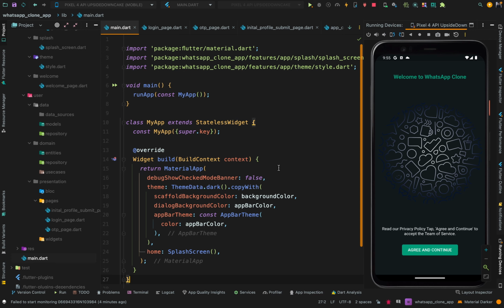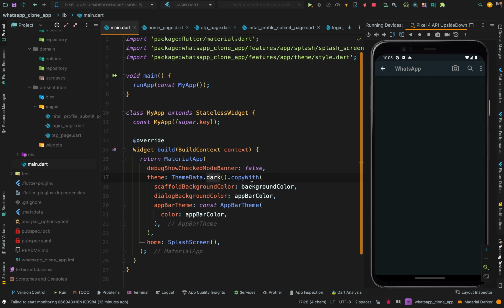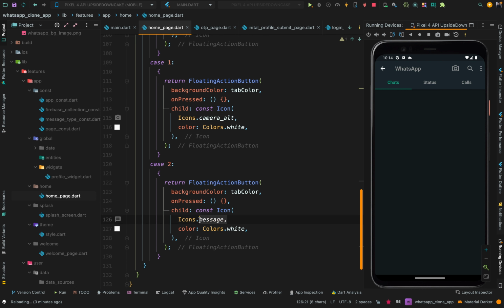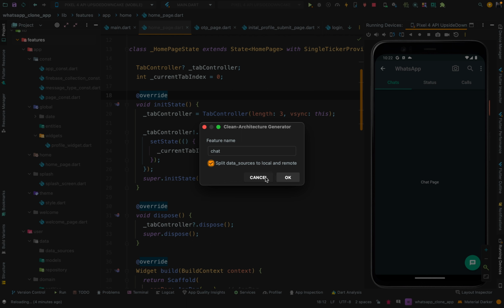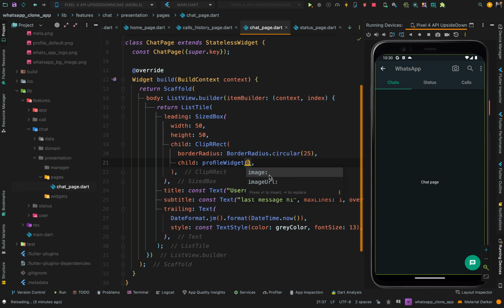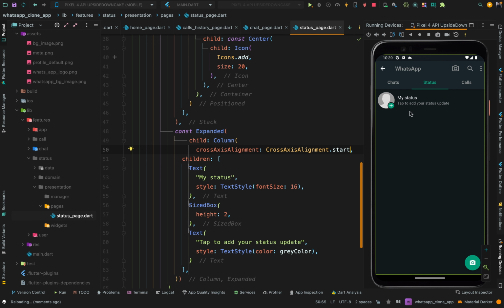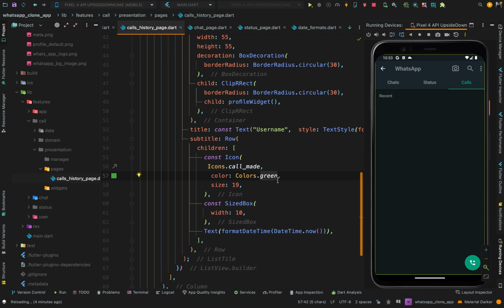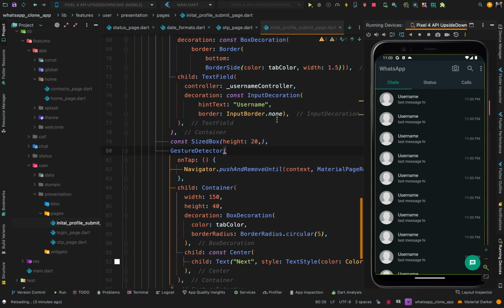WEEK 4 | WhatsApp Clone Clean Architecture UI Design Part 2 | Flutter & Firebase Developer Bootcamp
Hi Everyone!
Welcome to the 3rd video of WEEK 4 of Flutter & Firebase Developer Bootcamp. In this part, we will design the home page for our Flutter WhatsApp Clone Clean Architecture. This includes main HomePage, ChatPage, StatusPage, CallsPage and ContactsPage.